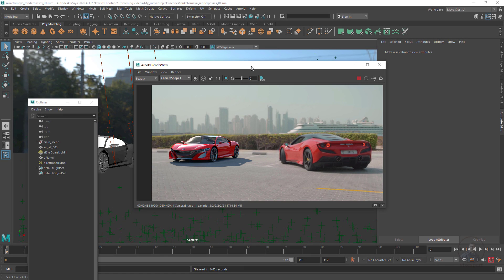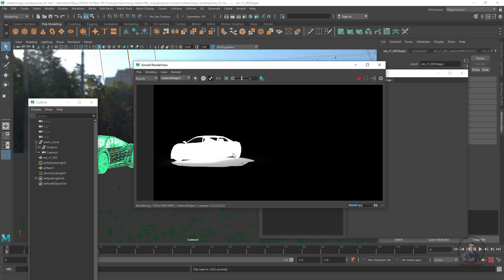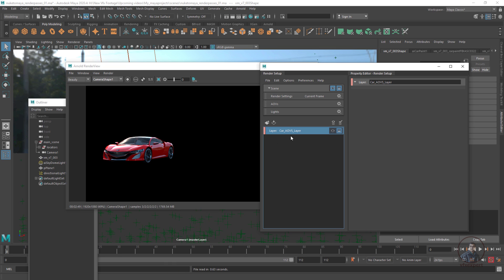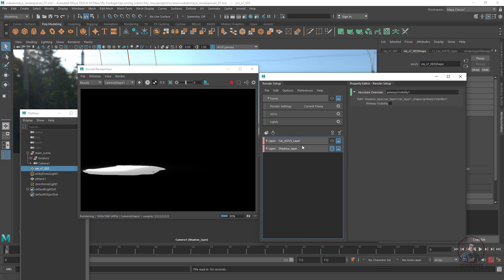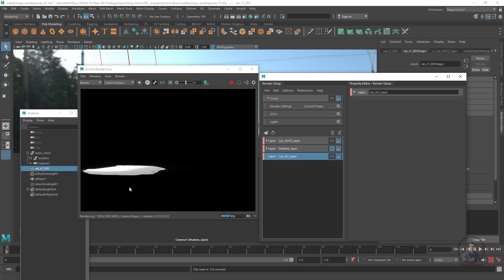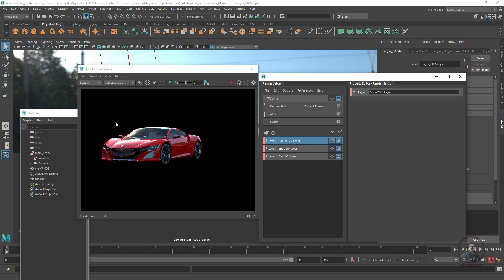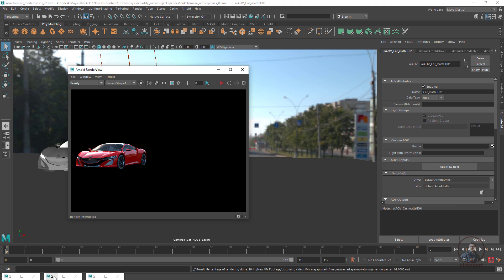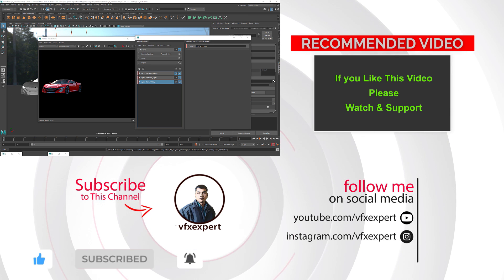CG Live Action Compositing - Part 05 - How to Render AOVs in Maya with Arnold | Passes Rendering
In this video we will see how to render AOVS or render passes using arnold in Maya and also we will see how to render custom Matte ID pass.